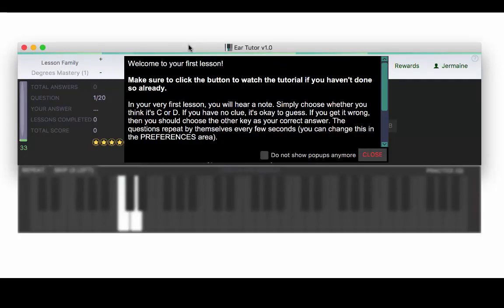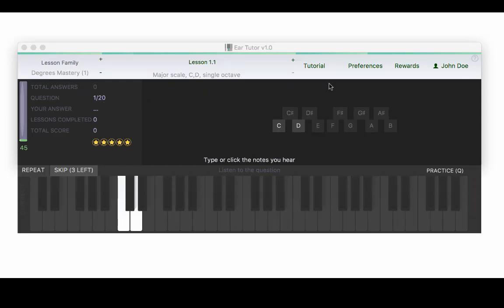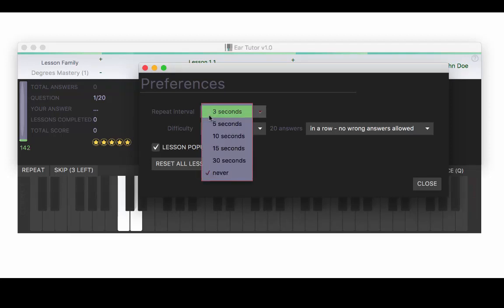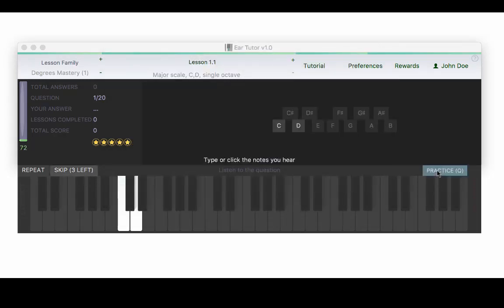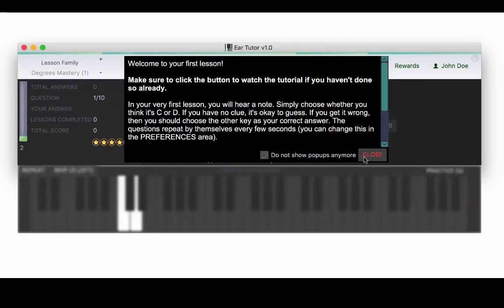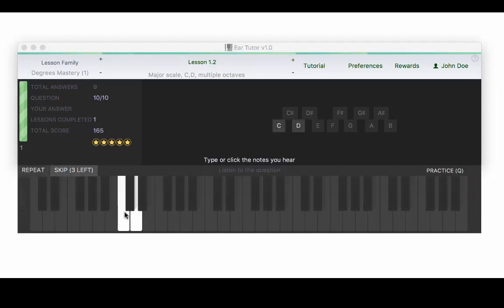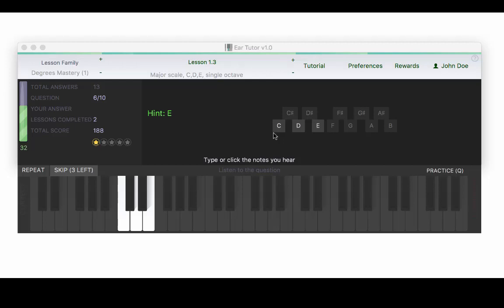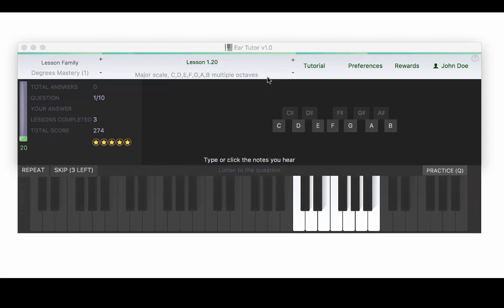Ear Tutor Tutorial